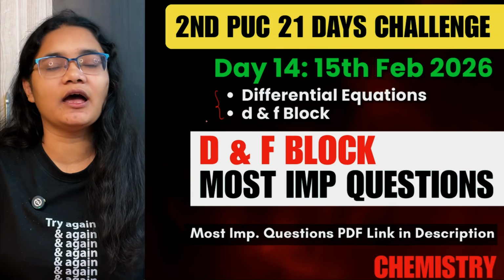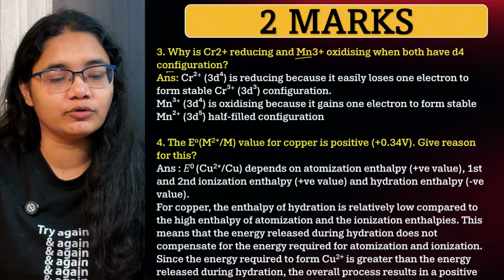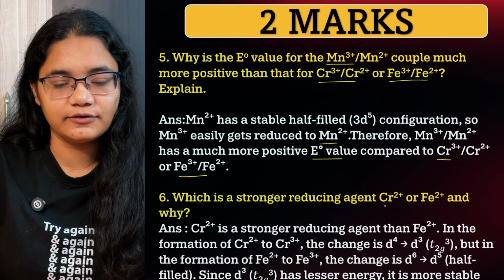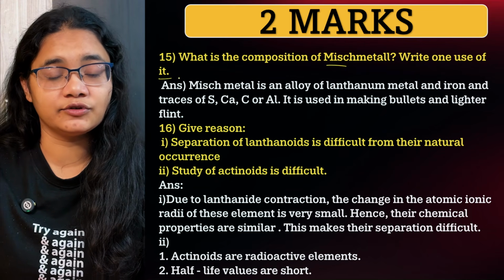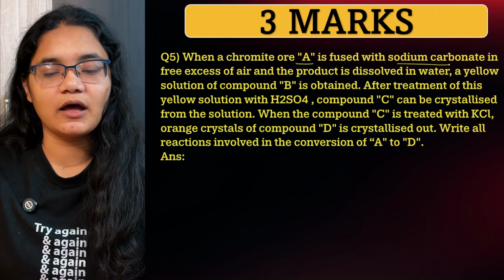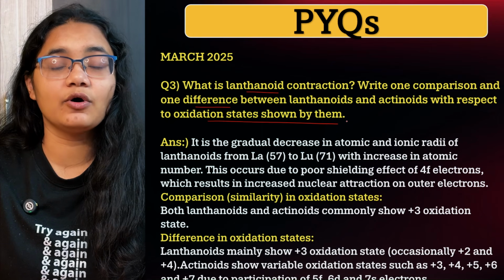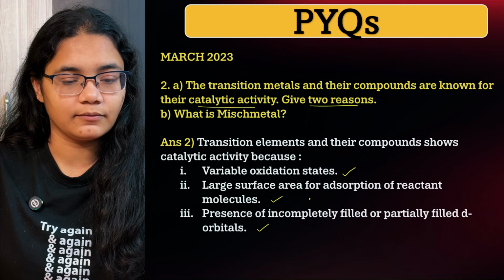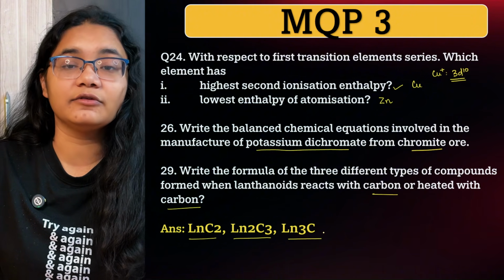2nd PUC Chemistry d & f–Block Elements Most Imp Questions | 2nd PU 21 Days Challenge Day 14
Hello 2nd PUC aspirants 👋
Welcome to Day 14 of the 21 Days Challenge to score 95%+ in your 2nd PUC Board Exam.
In this video, Aishwarya Ma’am discusses the most important exam-oriented questions with detailed step-by-step solutions from the d & f–Block Elements chapter of the 2nd PUC Chemistry syllabus.
This session will help you:
✅ Revise key concepts quickly
✅ Understand frequently asked board questions
✅ Improve answer presentation for maximum marks
✅ Strengthen your preparation for both Board Exams & KCET